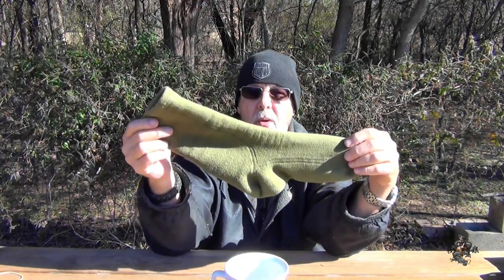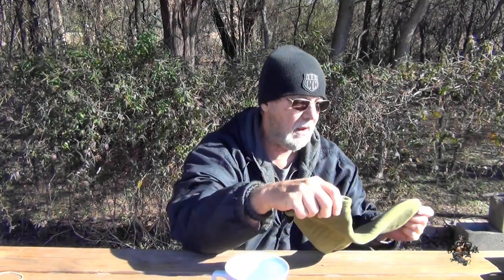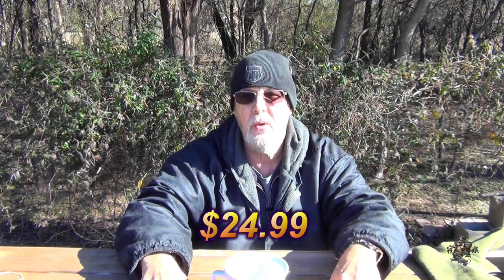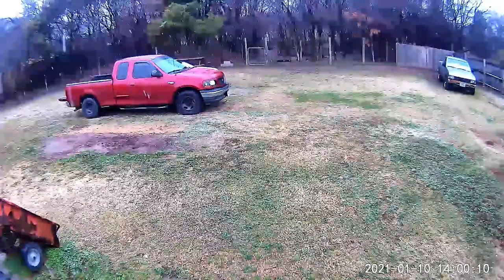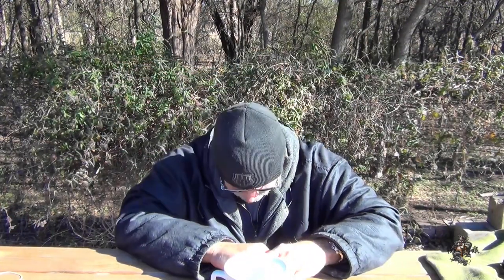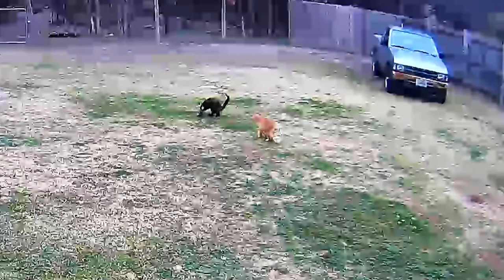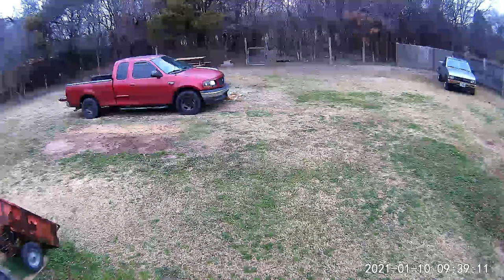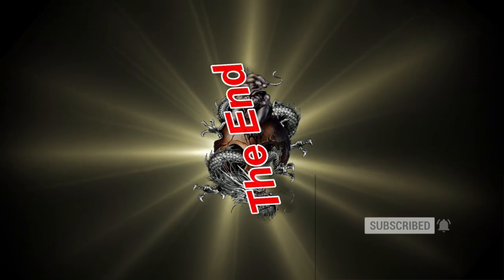Vlog & Info 01-16-2021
This is just me letting everyone know about what's been happening around here lately 😜
I'm also showing a item I bought (this is no review yet) & some short videos and photos I took lately 👍